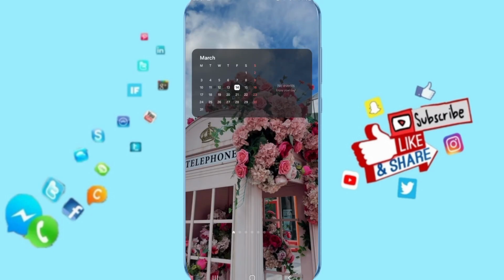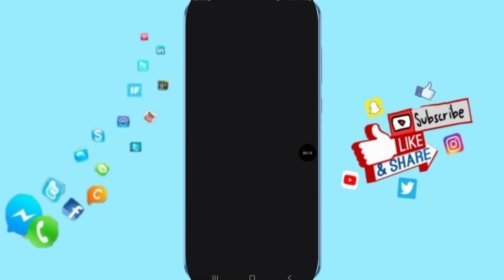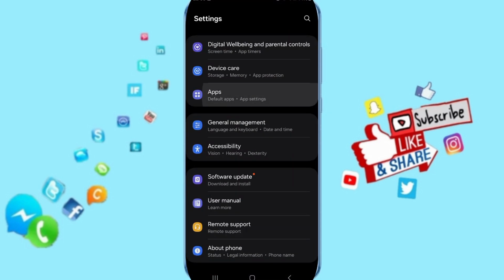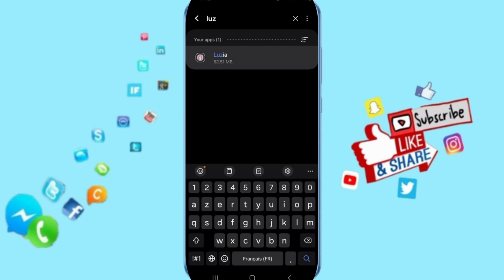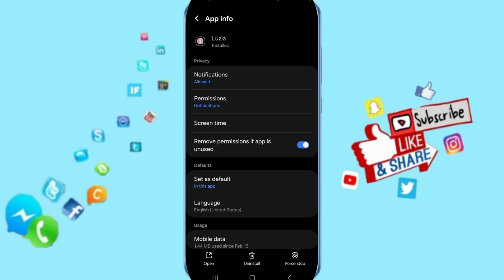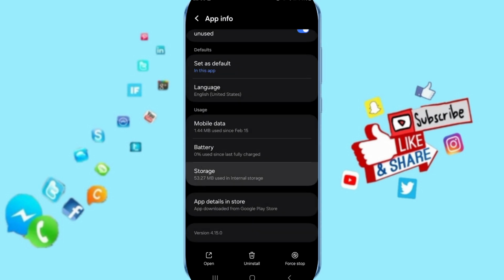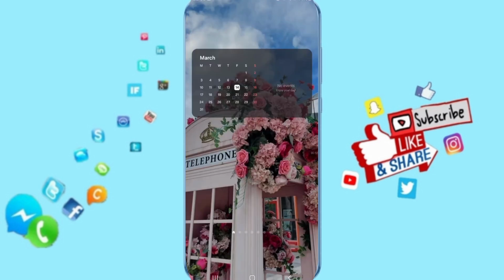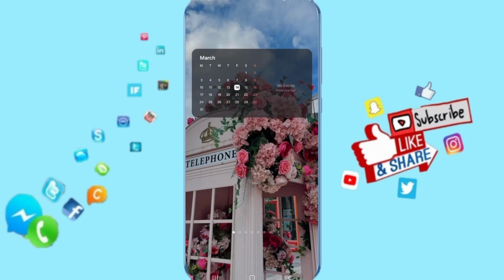How To Fix And Solve Server Error On Luzia App | Easy Fix